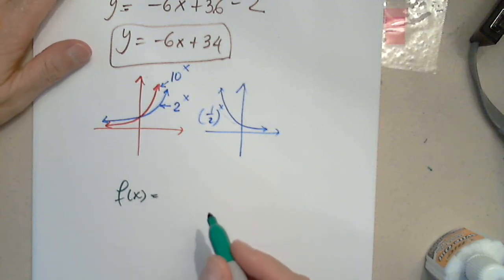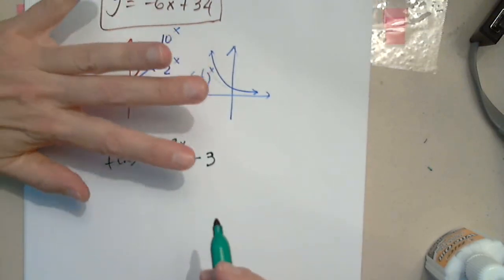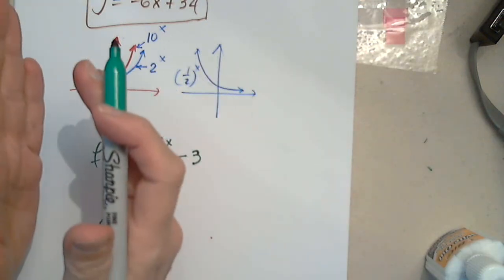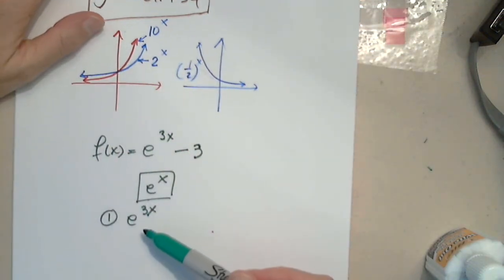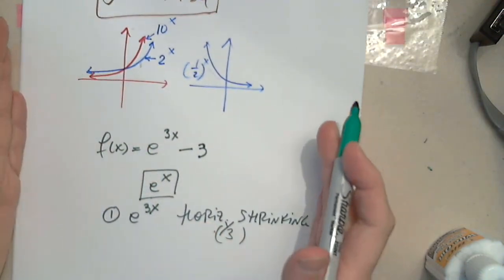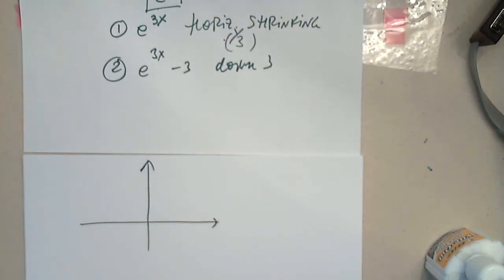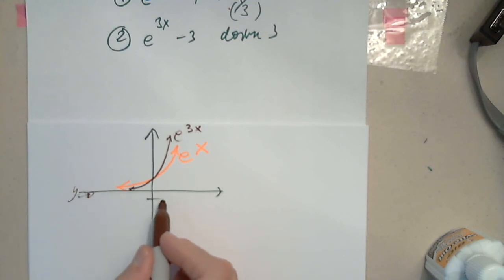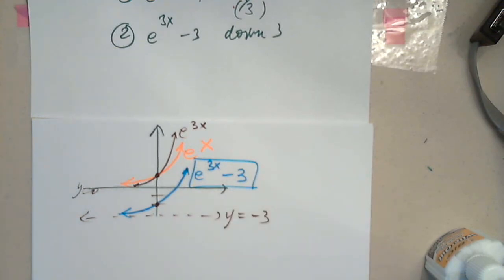MAT 137 351 TEST 4 REVIEW PART 6 MAY 11